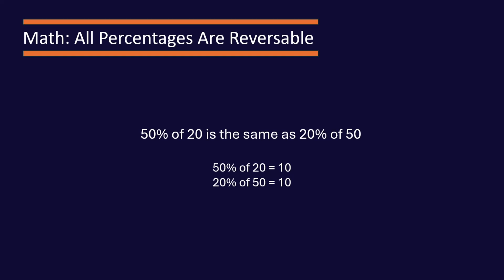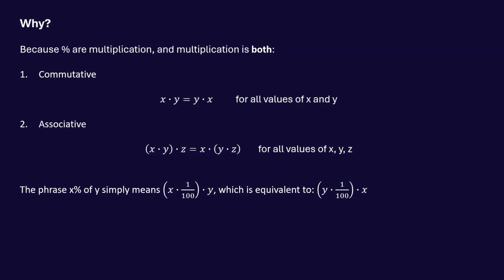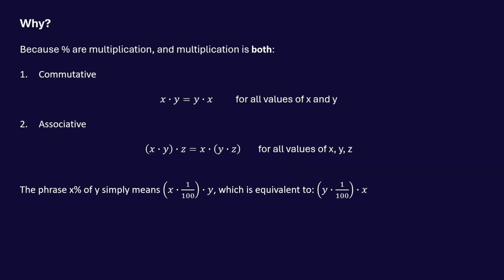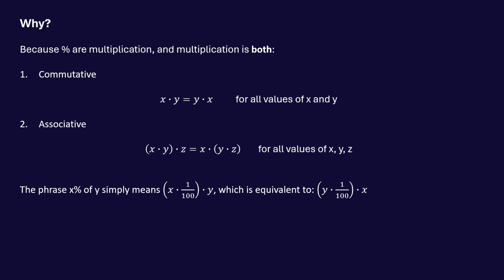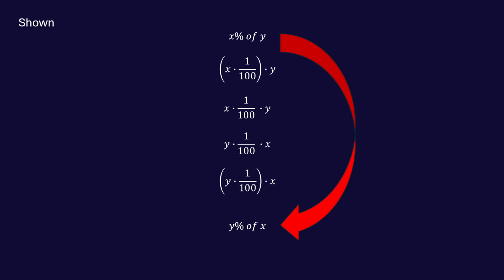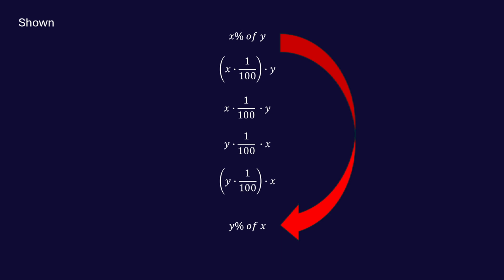Reversable Percentages - Why Does it Work?